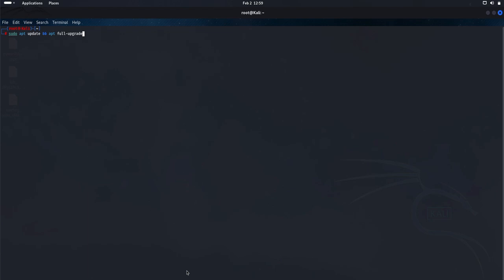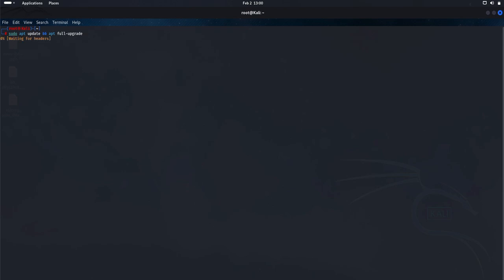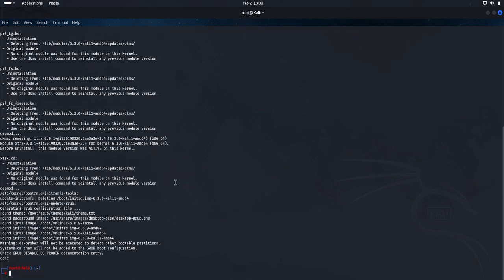Update your Kali distribution to the latest [One-liner command]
Learn how to update Kali Linux to the latest version while keeping a backup of the older version. Follow these steps to ensure your system is up to date and have a fallback option in case any issues arise. Stay updated with the latest features and security patches for Kali Linux.